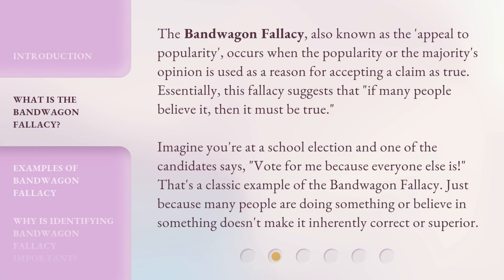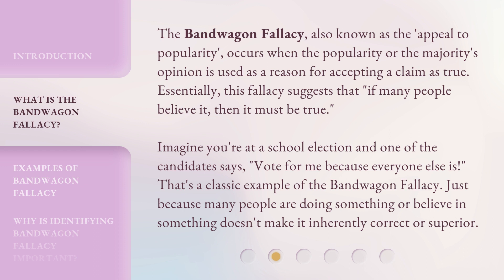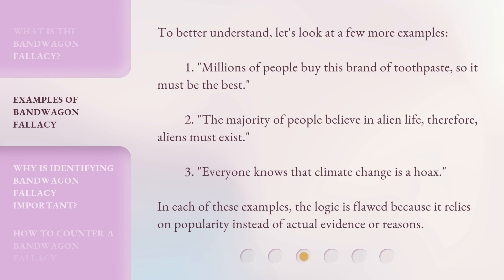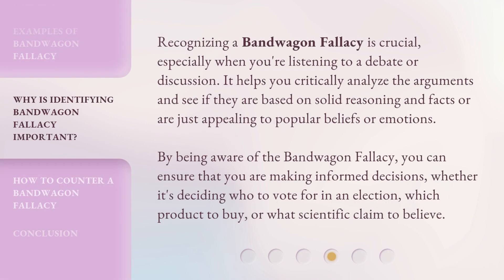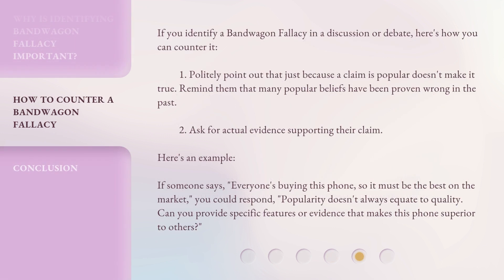Jumping on the Bandwagon: Understanding the Bandwagon Fallacy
Jumping on the Bandwagon: Understanding the Bandwagon Fallacy • Learn about the Bandwagon Fallacy, a common logical fallacy that appeals to popularity instead of solid reasoning. Discover examples and understand why it's important to identify this fallacy in debates and discussions.

00:00 • Introduction - Jumping on the Bandwagon: Understanding the Bandwagon Fallacy
00:35 • What is the Bandwagon Fallacy?
01:14 • Examples of Bandwagon Fallacy
01:47 • Why is Identifying Bandwagon Fallacy Important?
02:21 • How to Counter a Bandwagon Fallacy